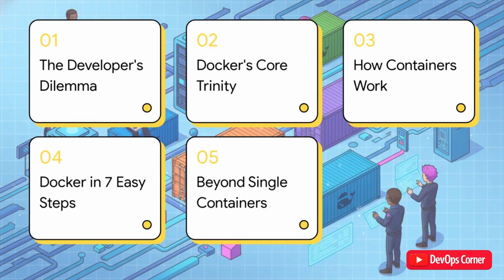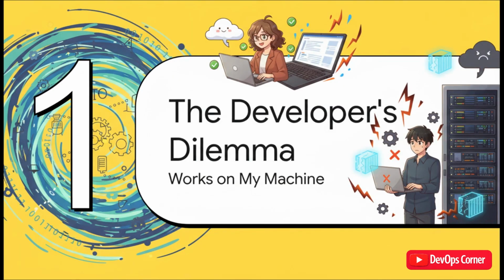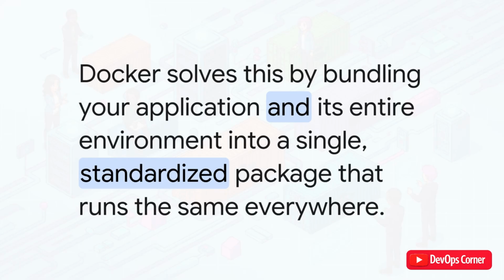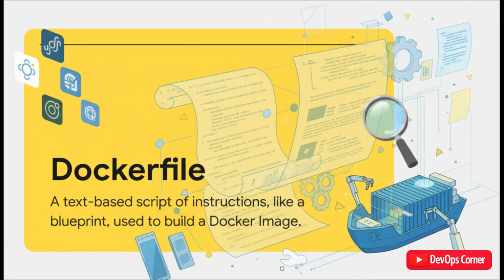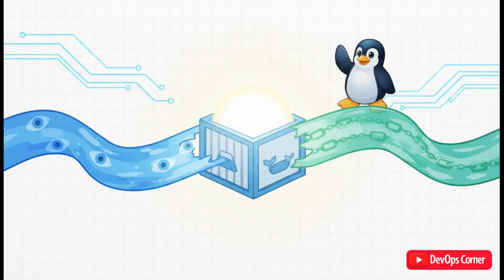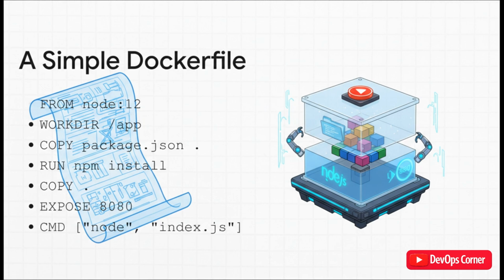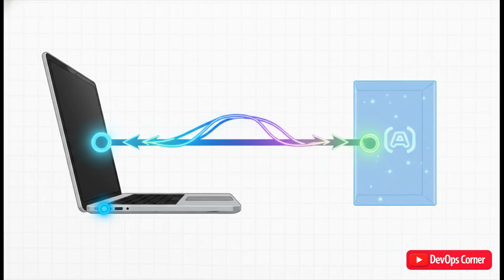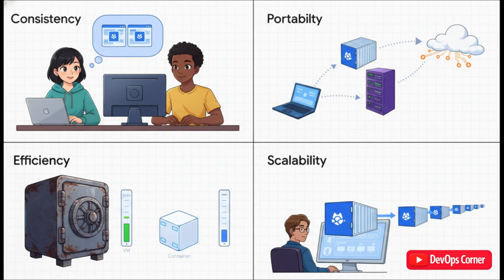Docker: From Zero to Container !!! | Full Beginner's Tutorial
Docker: From Zero to Container | The Ultimate Beginner Guide
Welcome to DevOps Corner, where complex DevOps concepts become simple, visual, and fun 👇

In this video, you’ll learn Docker from scratch — no prior experience needed.
We go step-by-step from zero knowledge to running your first container, using clear explanations and real-world DevOps examples.

🔥 By the end of this video, you’ll understand:

What Docker is (and why DevOps teams love it)

Containers vs Virtual Machines (simple comparison)

How Docker works behind the scenes

Images, Containers, Dockerfiles (explained visually)

How to run your first Docker container

How Docker fits into CI/CD & cloud-native DevOps

💡 If you’re learning DevOps, Cloud, Kubernetes, or preparing for Docker interviews, this video is a must-watch.

🚀 Why DevOps Corner?
We create short, high-quality DevOps explainers with:

Clear visuals & animations

Beginner-friendly explanations

Kubernetes, Docker, CI/CD & Cloud content

💬 Comment if you want a Docker Compose or Kubernetes follow-up!